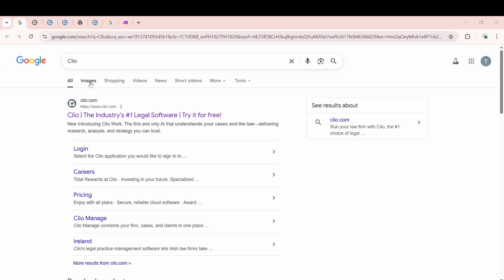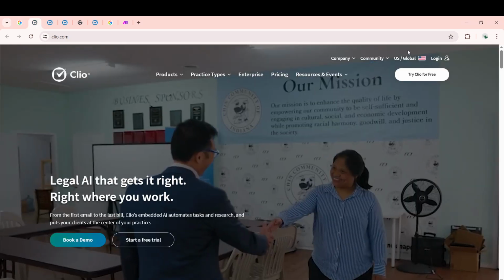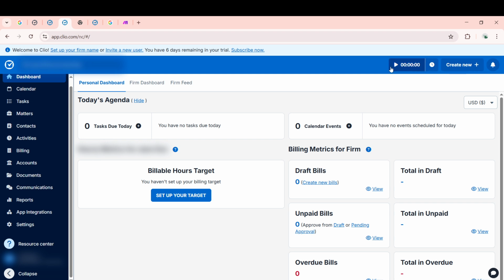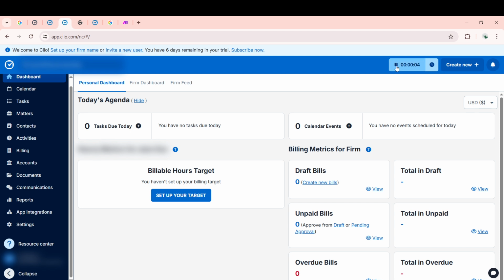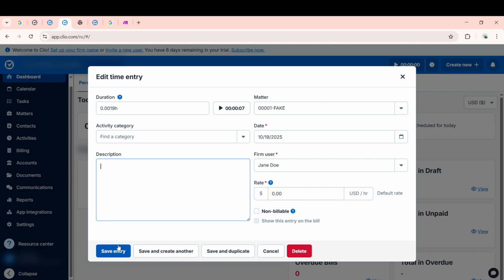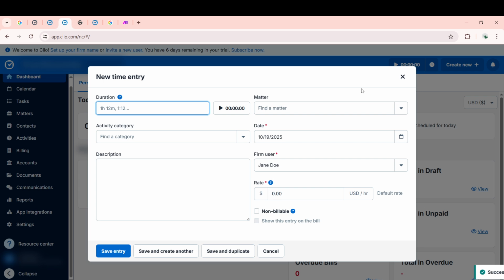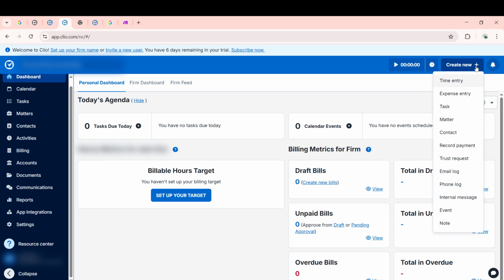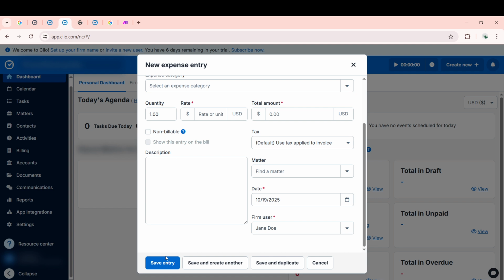How to Track Time and Expenses in Clio [2026 Full Guide]